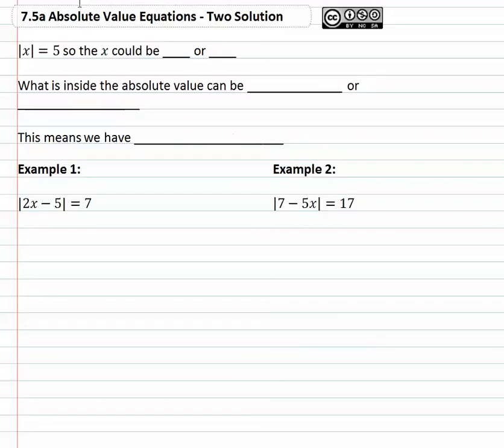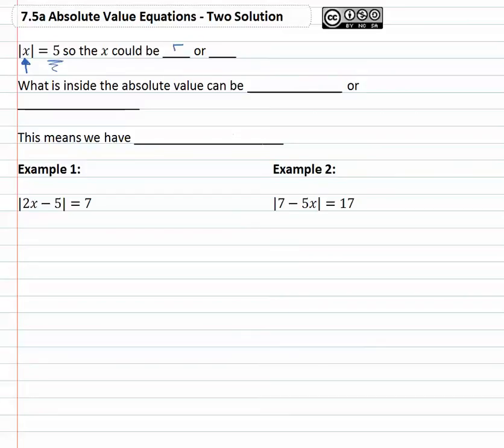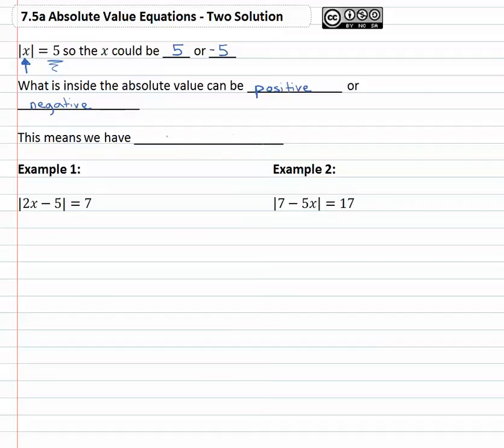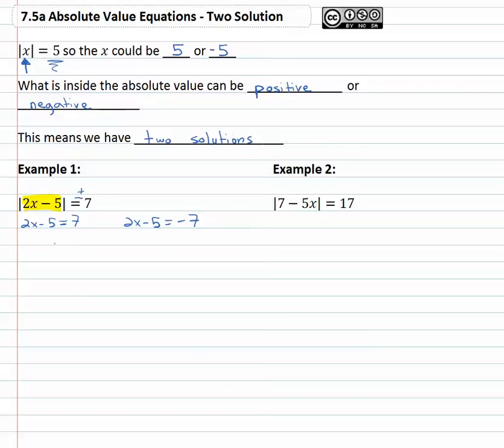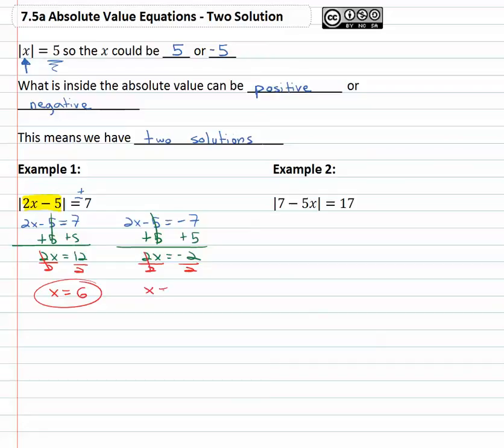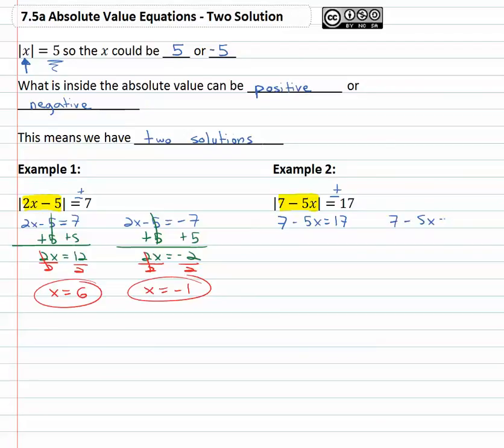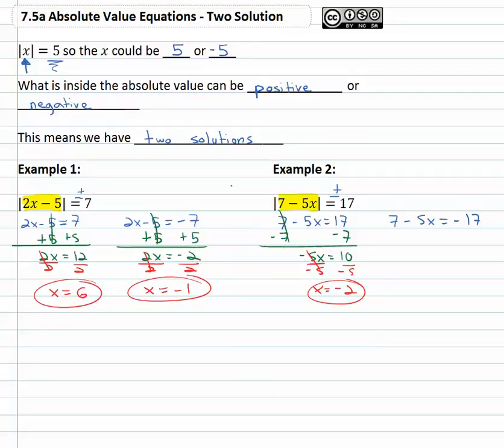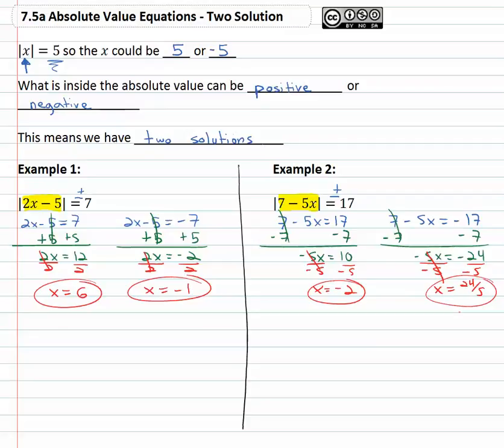13.3a: Two Solutions